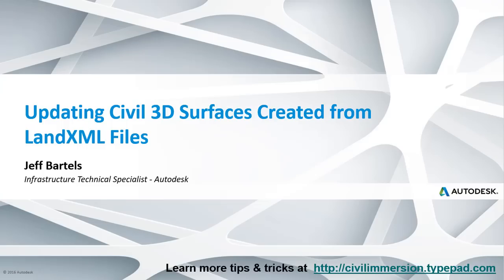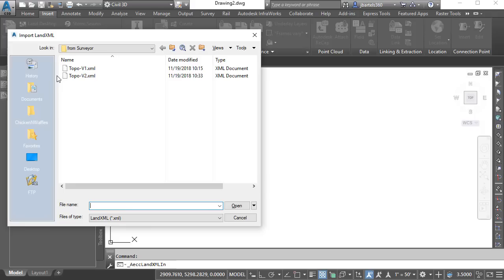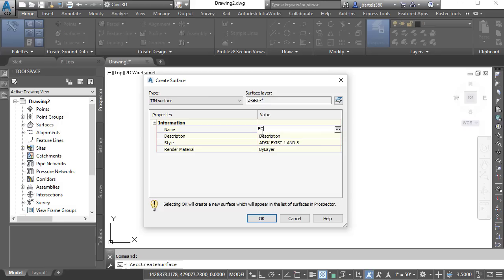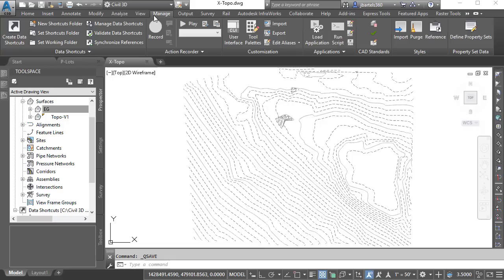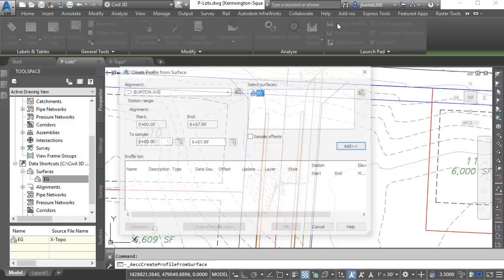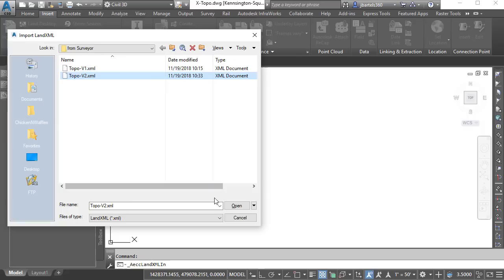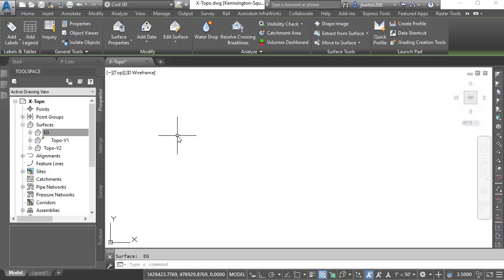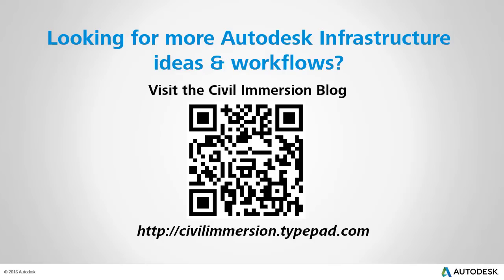Updating Civil 3D Surfaces Created from LandXML Files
On occasion, you may work with stakeholders who use a solution other than Civil 3D.  When this happens, civil data is often exchanged via. LandXML files.  That said, once a LandXML file is imported into Civil 3D, it can be challenging to “swap it out” if updates are received in the future.  In this session we’ll look at a workflow to manage updates to a surface created from LandXML.